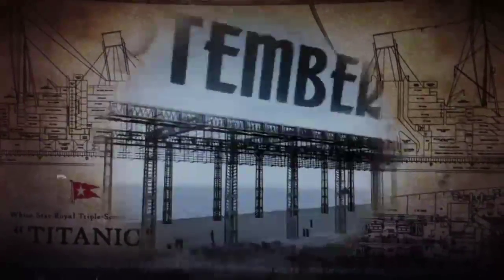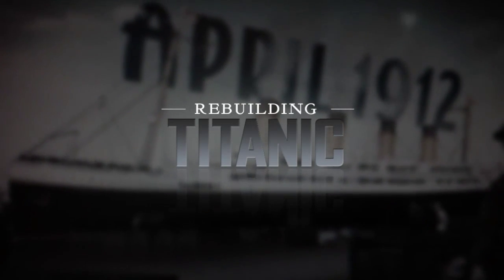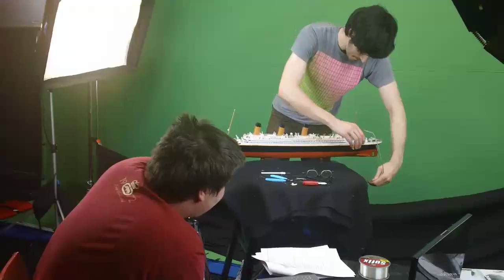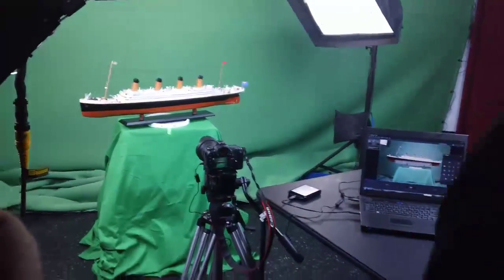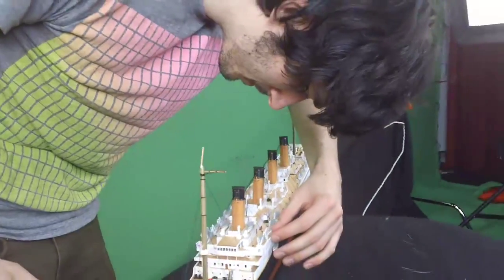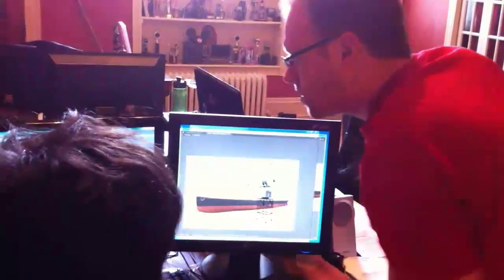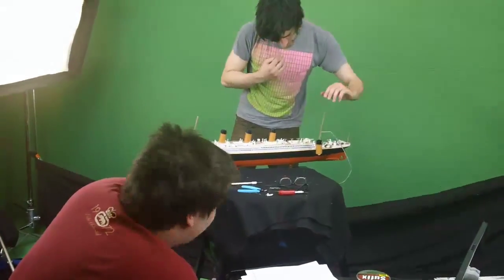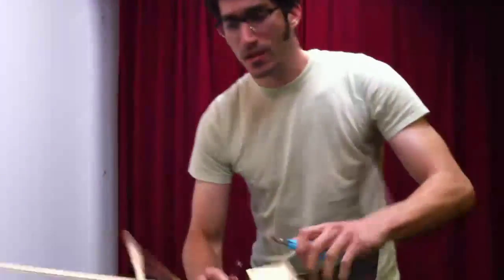Rebuilding the Titanic - Behind the Scenes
In this behind the scenes documentary we explore the creative process Neo-Pangea used to produce the educational interactive, Rebuilding the Titanic. By utilizing miniatures and stop motion photography Neo-Pangea was able to produce a unique experience which encompasses the 4 years of Titanic's construction.